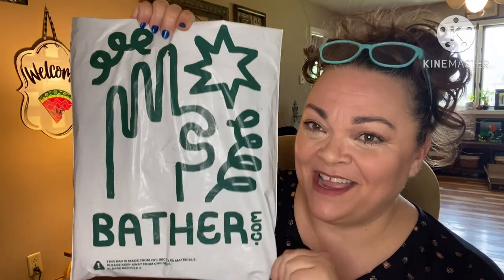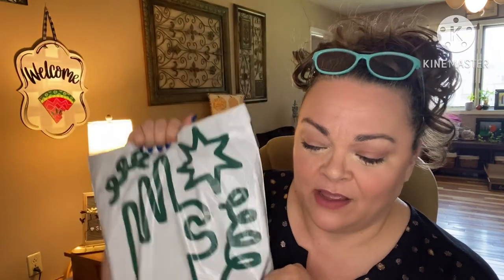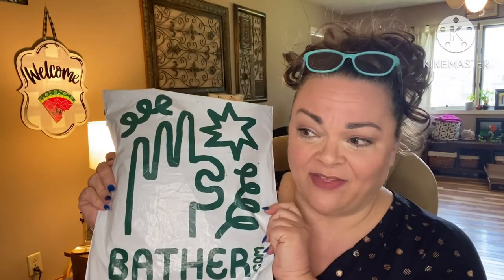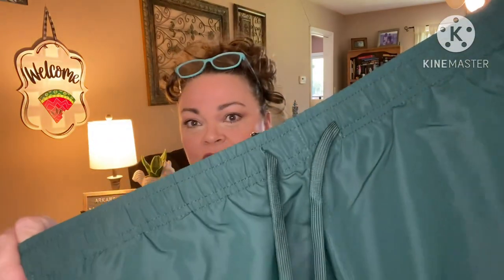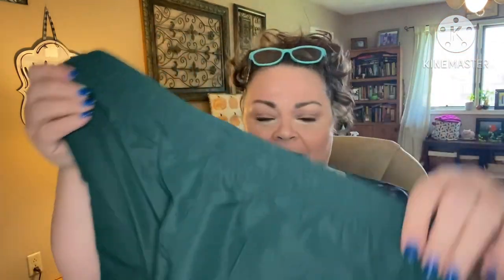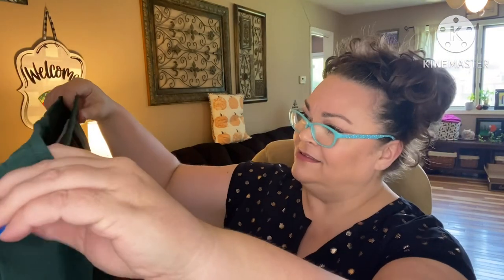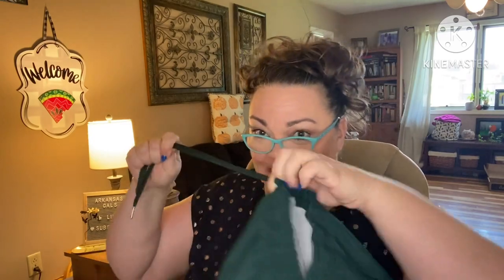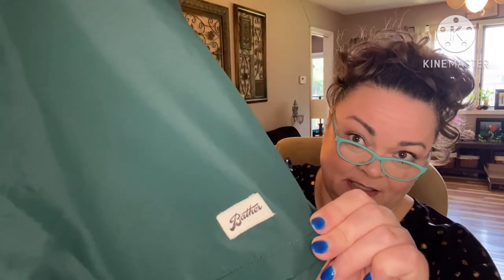Bather Swim Trunks (Free with GQ Box)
Friend mail !!!

1. entries that don’t comply will be disqualified.
2 YouTube is not a sponsor of my contest and viewers must release YouTube from any liability related to this contest.